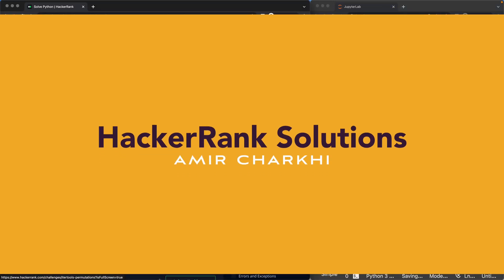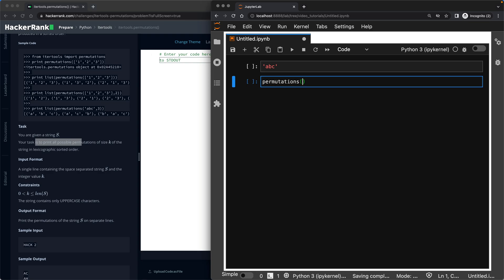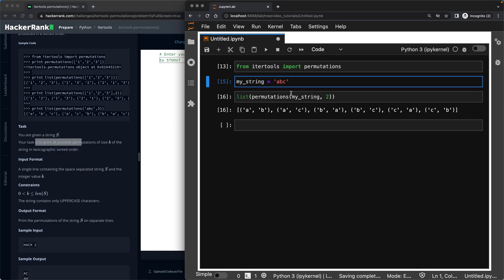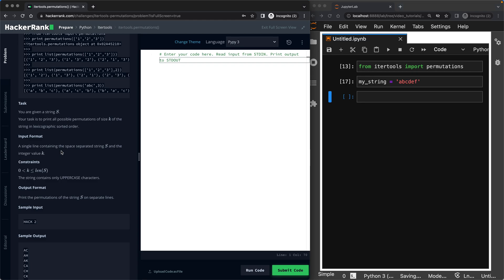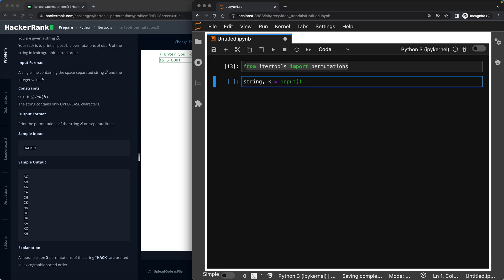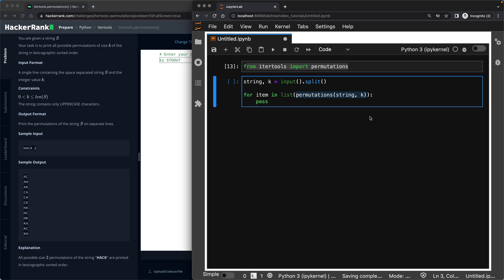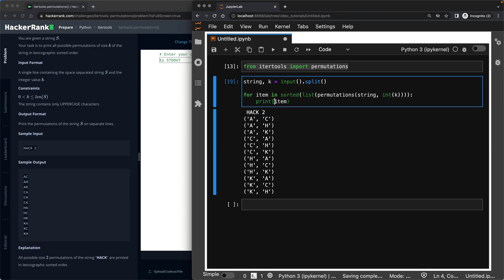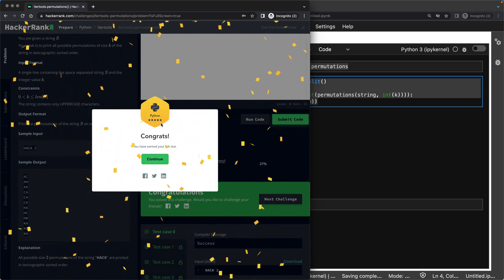31. Itertools Permutations: Hackerrank | Python Solution Explained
🚀 Ready to crack another HackerRank challenge using Python's powerful itertools? In this tutorial, I'll walk you through the itertools.permutations problem step by step, showing you exactly how to read the requirements, implement the solution, and test it like a pro!

WHAT YOU'LL LEARN:
✅ Complete mastery of itertools.permutations functionality
✅ How to properly parse HackerRank input requirements
✅ Clean and efficient Python code implementation
✅ Step-by-step problem-solving methodology for permutation challenges
✅ Testing strategies to ensure your solution works perfectly
✅ Tips for earning that gold badge on HackerRank

⏱️ CHAPTERS:
0:00 - Introduction to Itertools Permutations
0:32 - Understanding Permutations Concept
1:17 - Importing and Using Permutations
2:23 - Reading the Problem Requirements
3:37 - Setting Up Input and Variables
4:29 - Creating the Permutations Loop
5:30 - Testing and Final Solution
6:31 - Conclusion and Gold Badge

🔥 More HackerRank Python challenges on my channel

Found this helpful? Drop your questions in the comments below - I love helping fellow developers grow! Your coding journey matters, and every challenge you solve makes you stronger! 💪